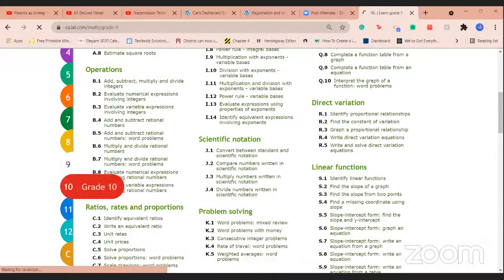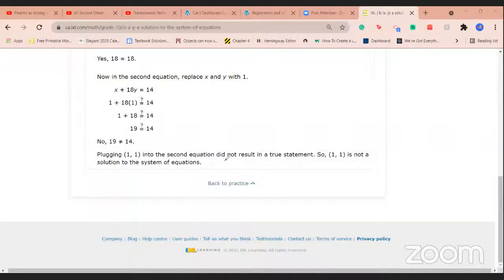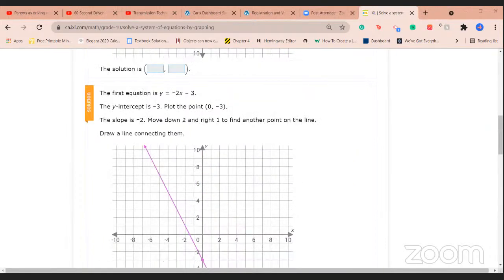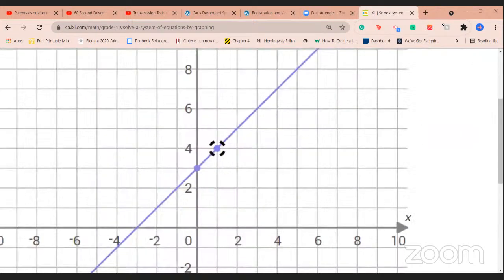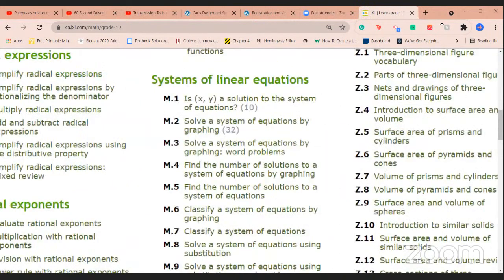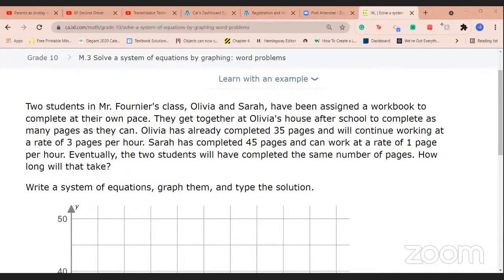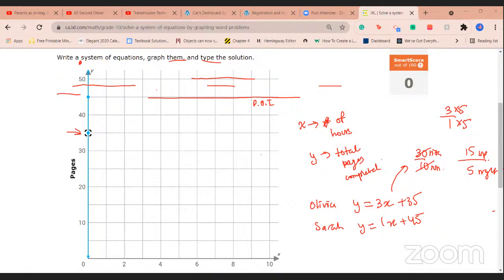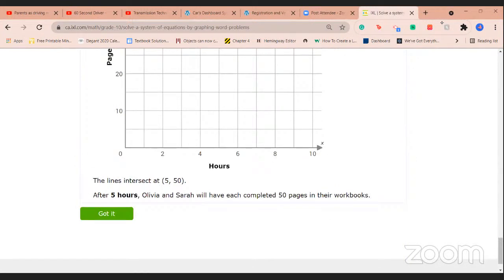Saba's Academy - French & Math Gr 9 & 10